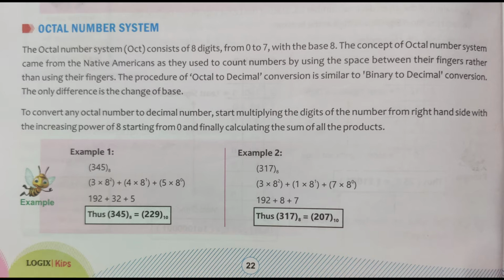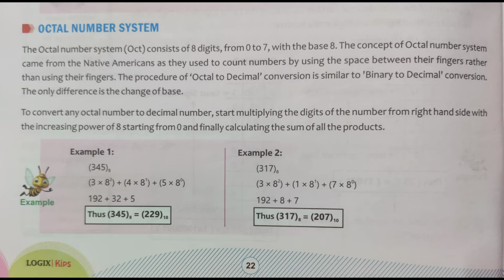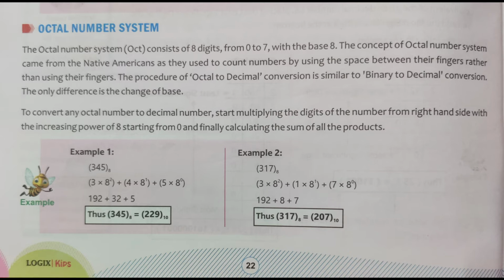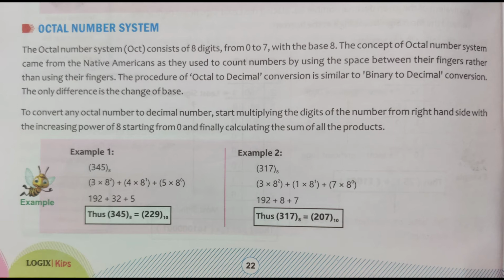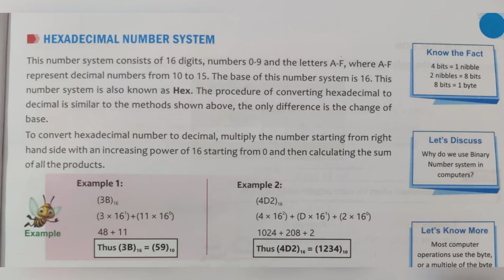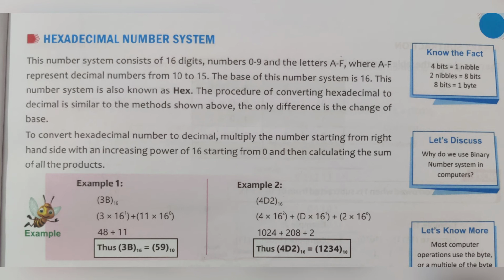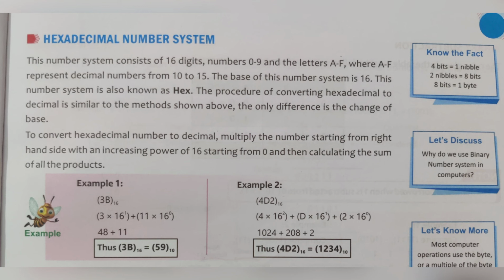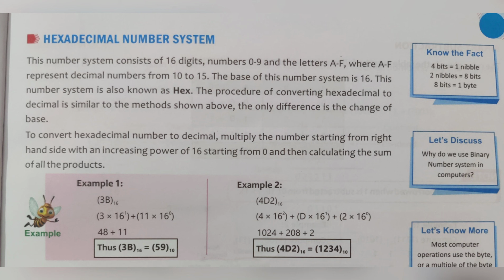COMPUTER CLASS 7th - NUMBER SYSTEM CHAPTER 2 (PART :- 3)